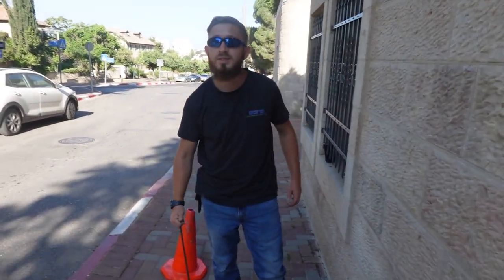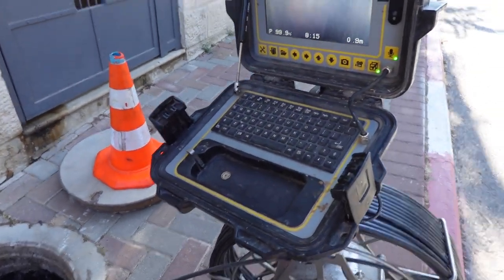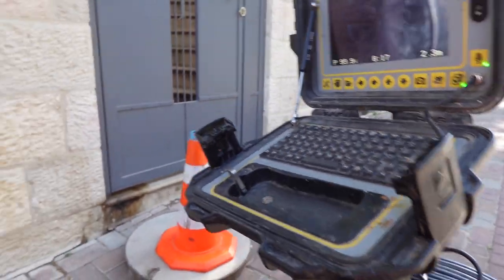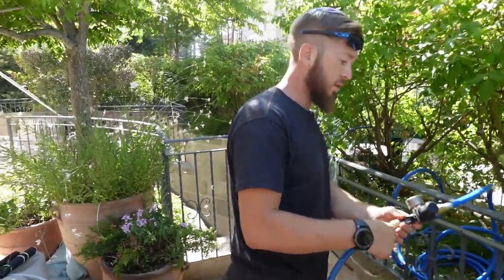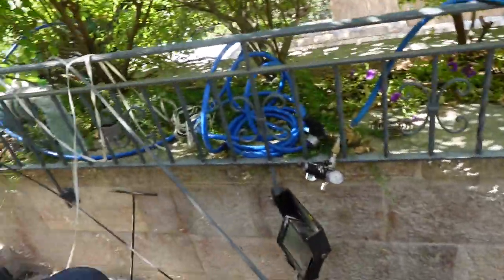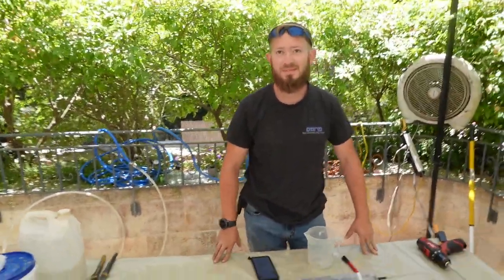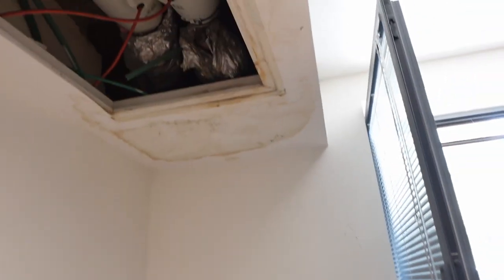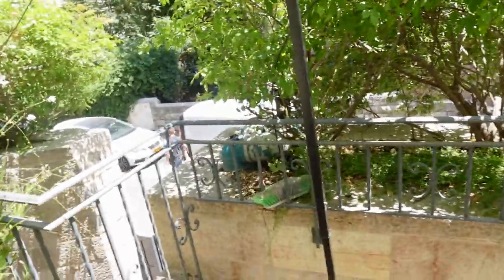See how we fix this drain. Without digging!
This job took a long time but we got it done!

Oftentimes the no-dig repairs are straightforward: we go in, set up, do the trenchless repair and get out.

This one was different. It took us time to first pinpoint the exact location of the issue. Figuring out how to insert the repair also took time. But we got it done and we got it done great!

We repaired the leaking drain without digging up their patio. We cleaned the pipe and then we inserted a glass liner impregnated with a resin that, when cured, creates a brand new water-tight interior.